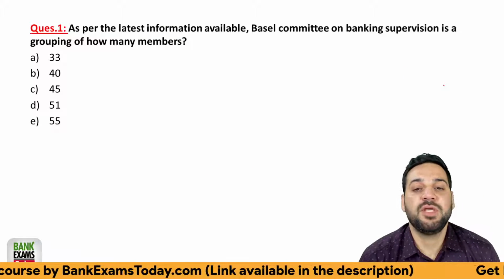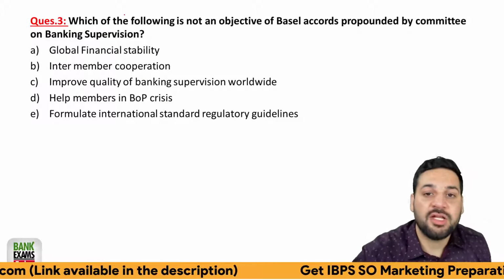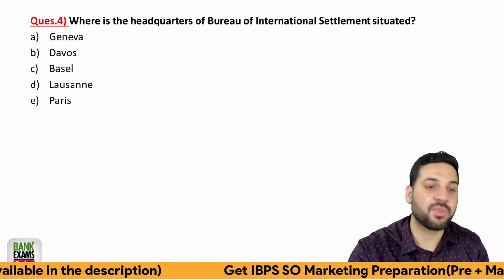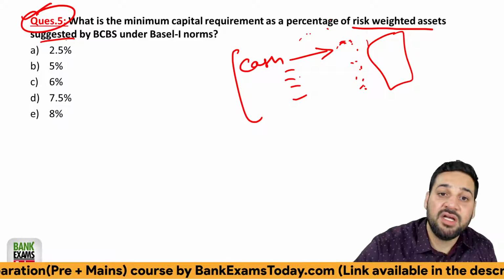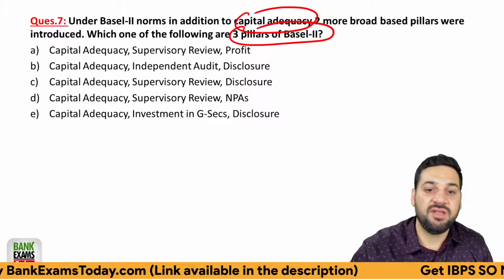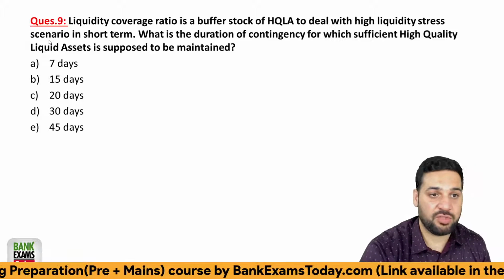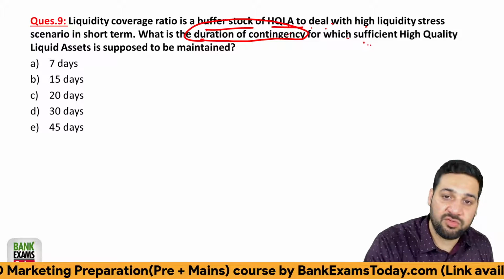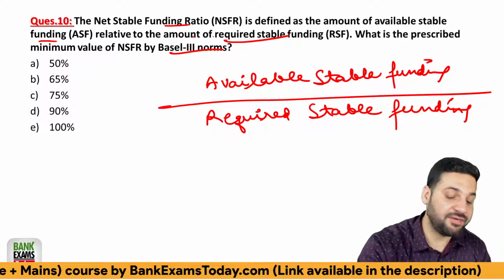IBPS SO Marketing 2020-21: Live Session #10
***IBPS SO Marketing 2020-21 Live Series***